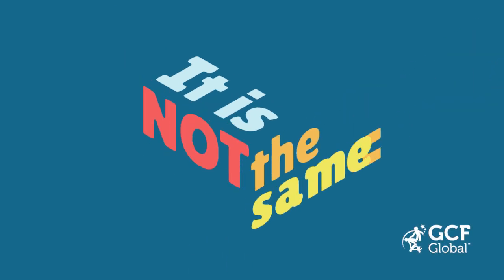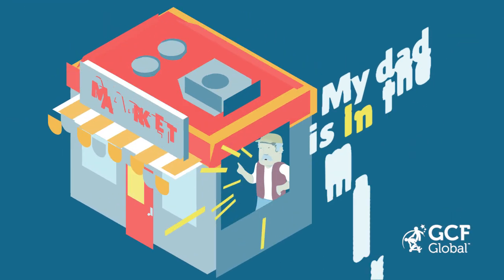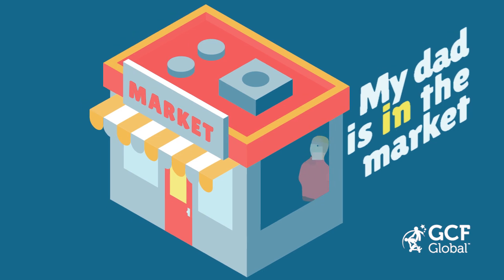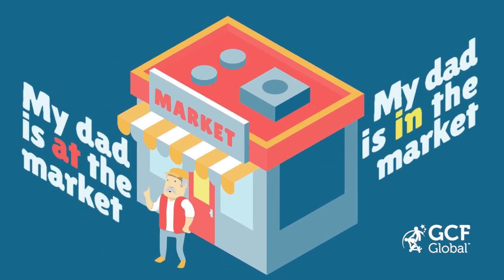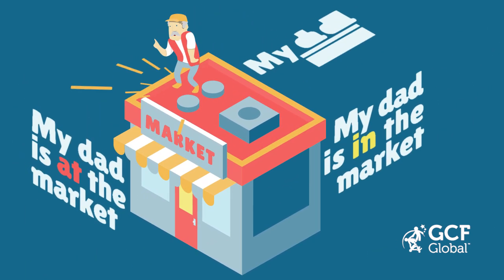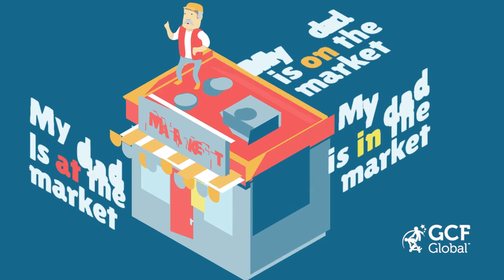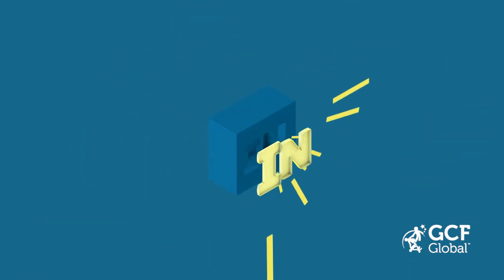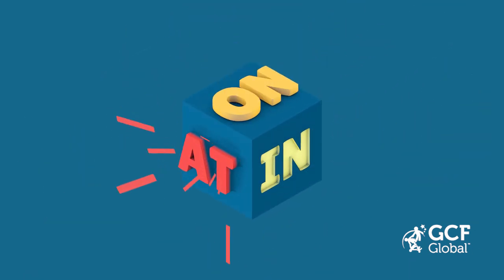Differences among in, on, at | Gramática en inglés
En este video de gramática en inglés aprenderás: differences among in, on, at, diferencias entre in, on, at, y responderemos preguntas como: ¿Cómo usar in?, ¿Cómo usar on?, ¿Cómo usar at?, preposiciones de lugar en inglés, place prepositions.